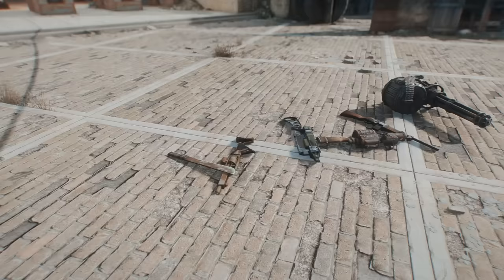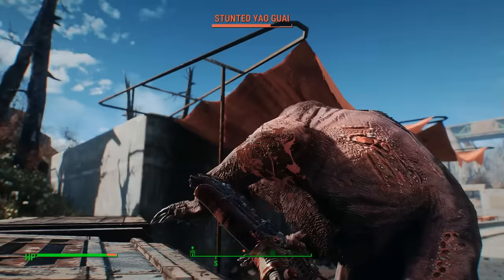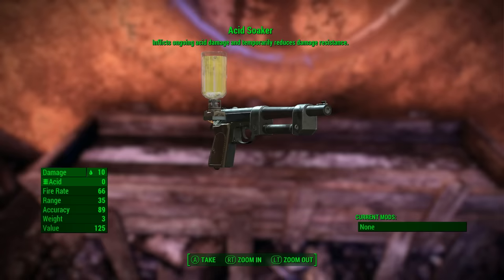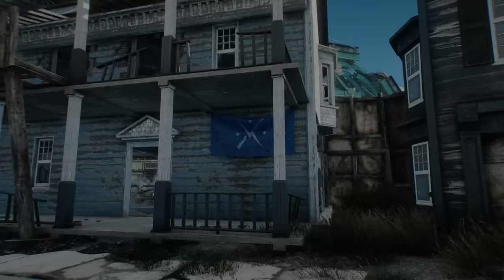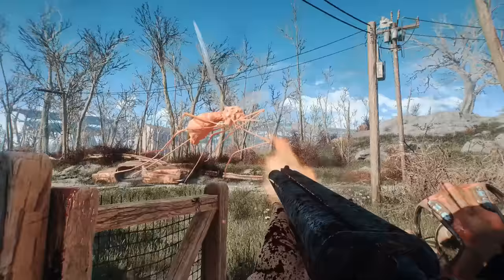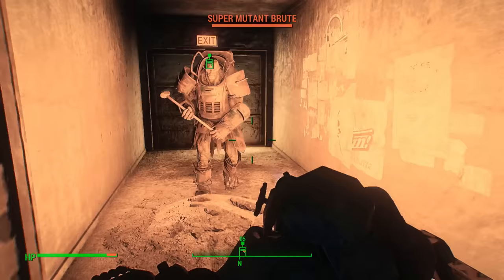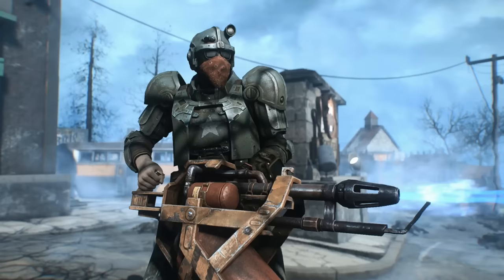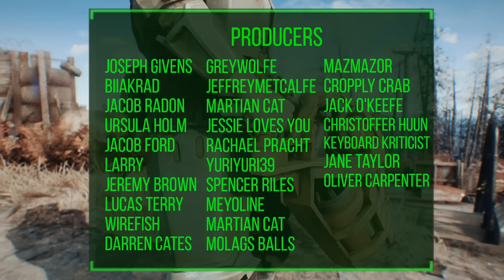Fallout 4: 5 More Secret and Unique Weapons You May Have Missed in the Wasteland – Fallout 4 Secrets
Fallout 4 is a game that offers the Sole Survivor a seemingly endless selection of tools for fighting off the challenges of the Commonwealth. While many of the items are more generic types we can acquire just about anywhere in the wasteland, some of Fallout 4’s most interesting items are the unique, more rare ones that unfortunately find themselves overlooked in many playthroughs. So in today’s video we’ll be showing some love to some of the game’s coolest tools of destruction you may not have heard about before as we dive into five more secret and unique weapons you may have missed in Fallout 4.